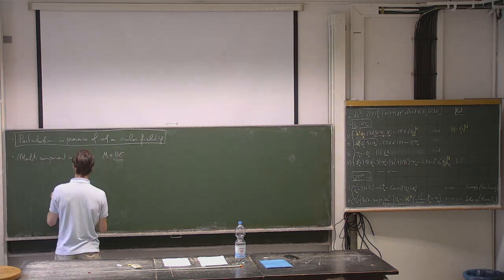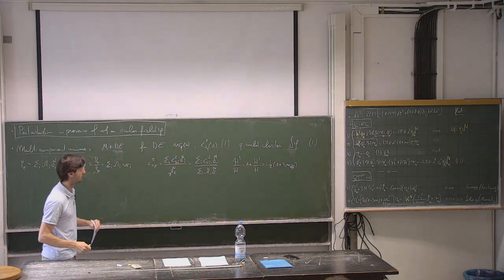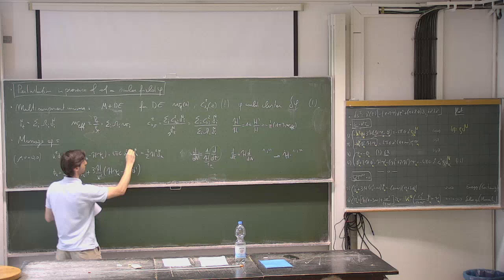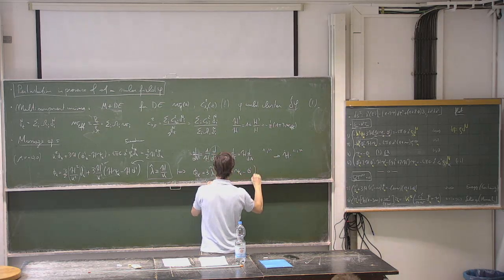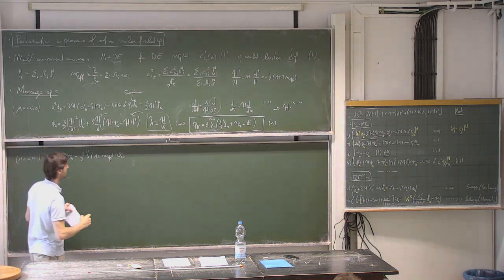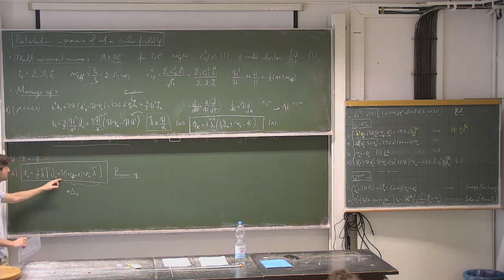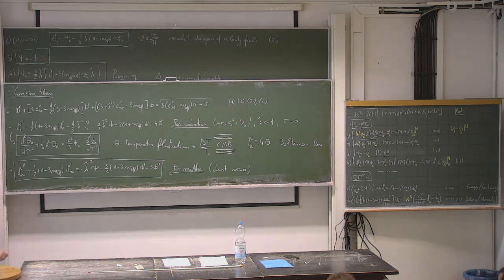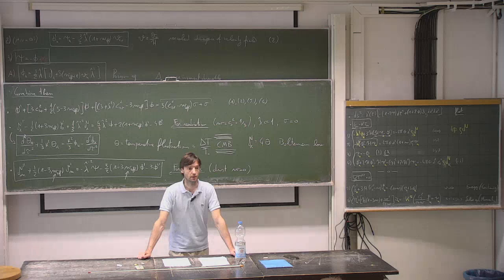[Advanced Cosmology 05/07/2024] 15: Relativistic linear cosmic structure formation with DE